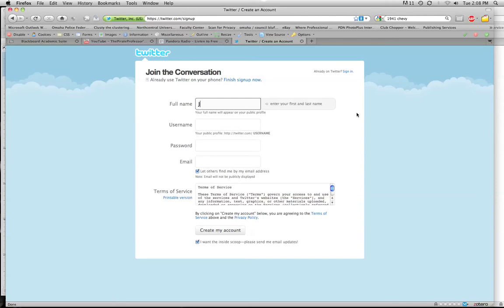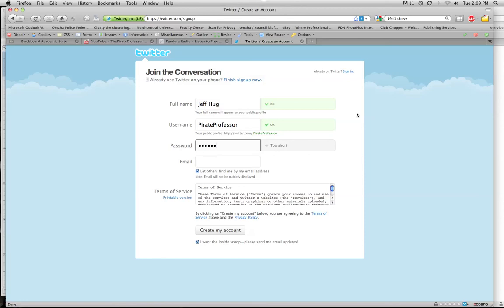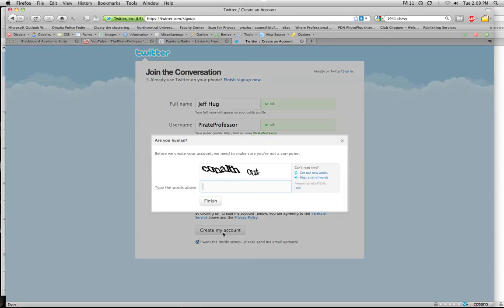setuptwitter.mov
How to setup a twitter account from scratch.